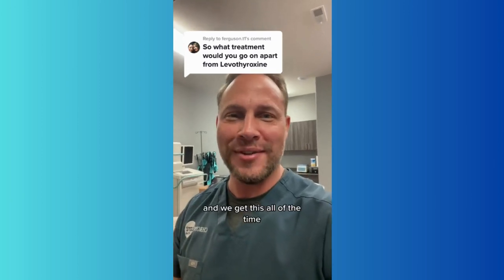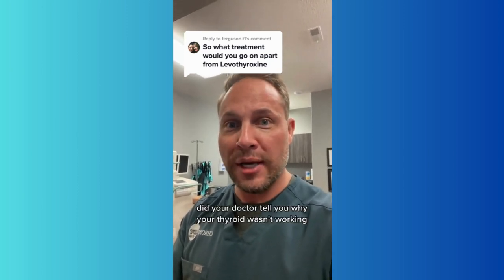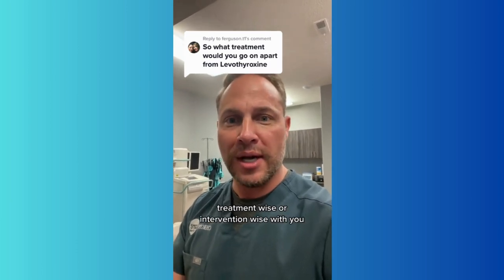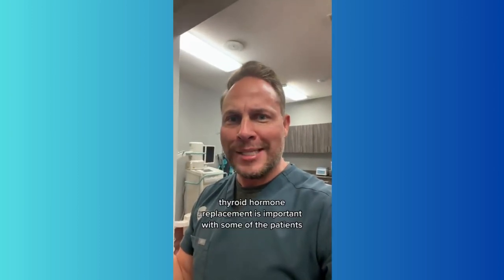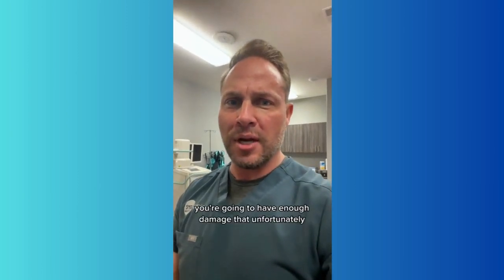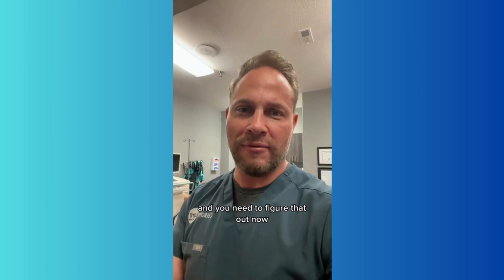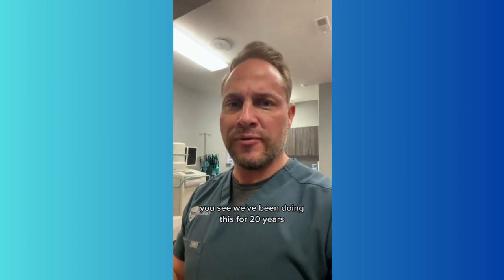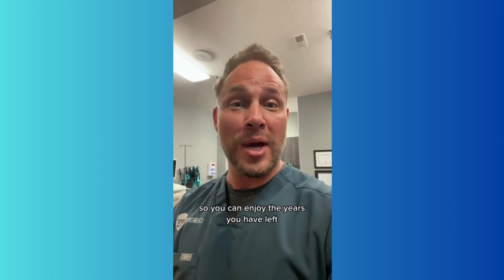What is Our Treatment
Replying to @ferguson.t1 Our treatment is based on testing., everyone is different. .